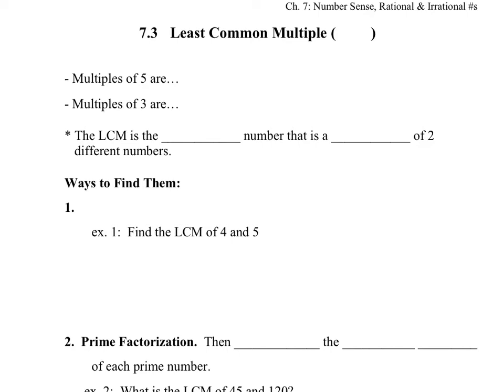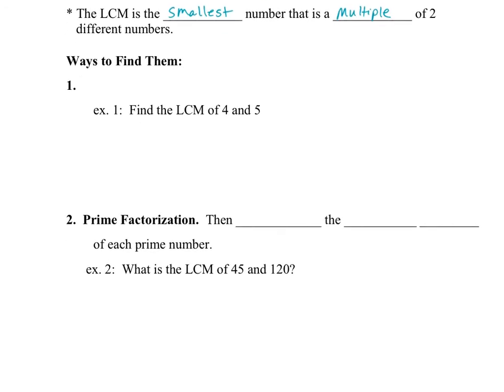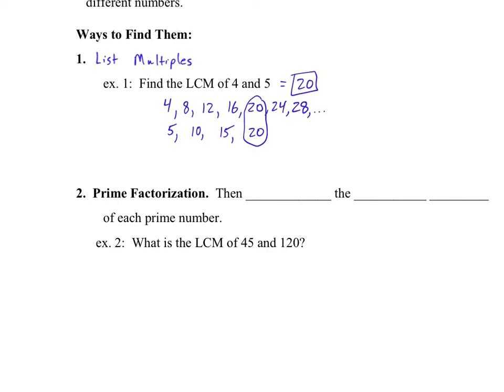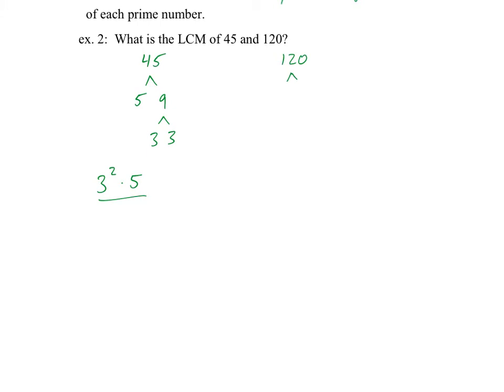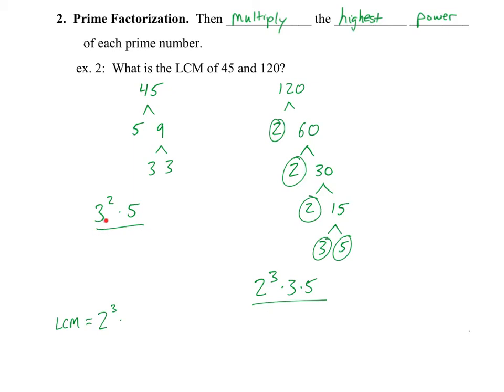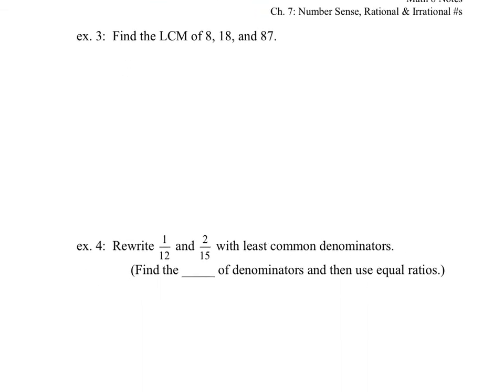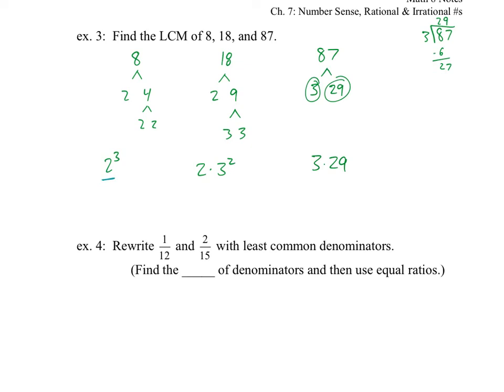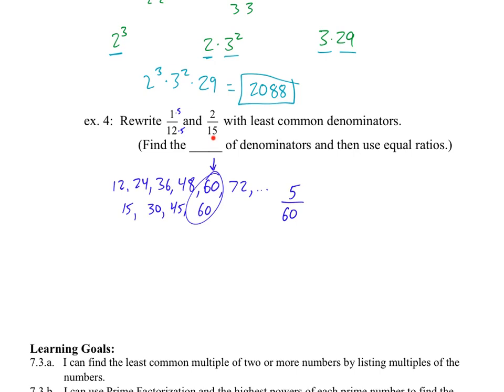Pre-Algebra: 7.3 Least Common Multiple (LCM)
The video first shows how you can list multiples of two different numbers to find their Least Common Multiple.  Then it shows a cooler way - how to use Prime Factorization (a Factor Tree) for two numbers to find their Prime Factors and then how to use that to find Least Common Multiple of those two numbers.  This second way is especially helpful for numbers whose LCM is really large.